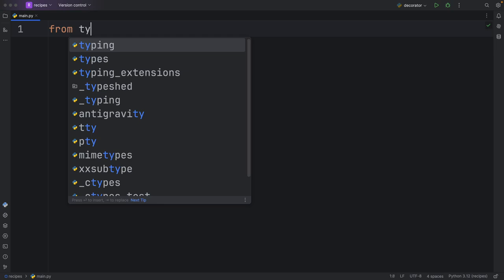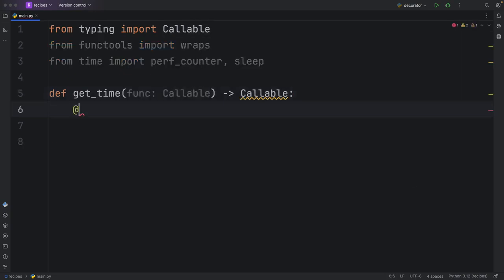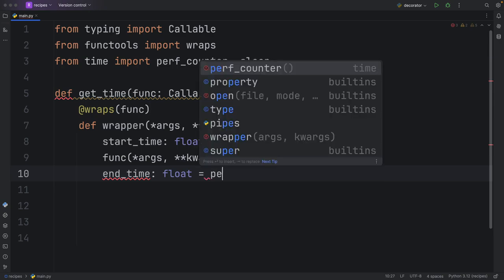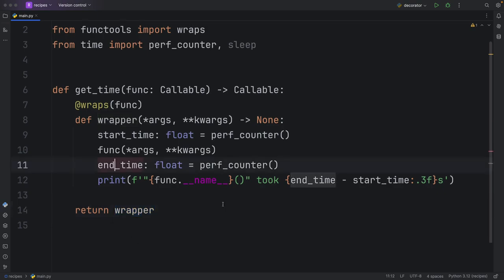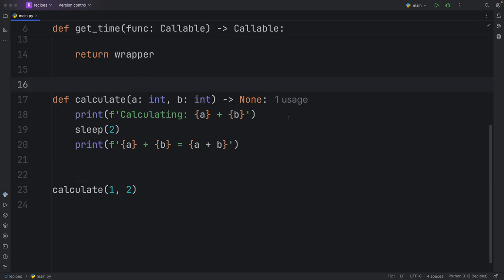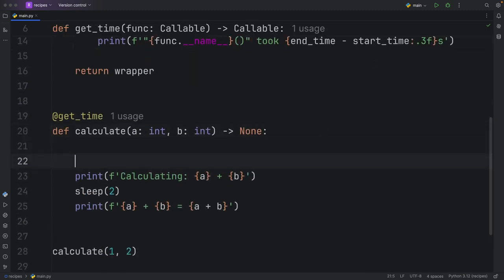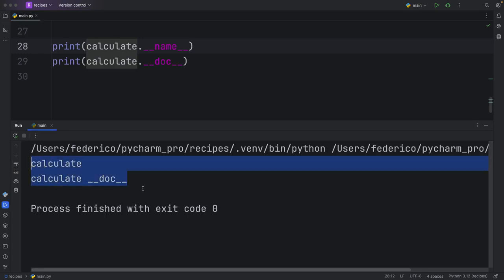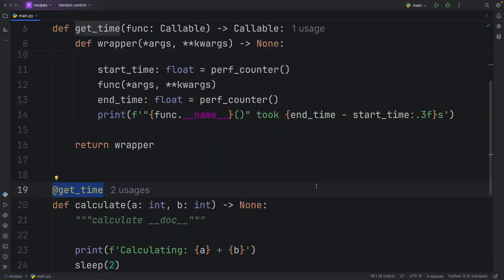Mastering Python Decorators: A Guide to Clean and Efficient Code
Stop repeating your code! In this tutorial, we dive deep into Python Decorators—one of the most powerful features for writing clean and reusable code.
We will build a Performance Timer Decorator from scratch, allowing you to measure the execution time of any function instantly. We also discuss why @wraps is a non-negotiable tool for maintaining your function's metadata.
What’s inside:
🚀 What are Decorators? (The Basics)
🚀 Implementing perf_counter for high-precision timing.
🚀 Keeping your metadata safe with functools.wraps.
🚀 Real-world examples of Decorators in action.